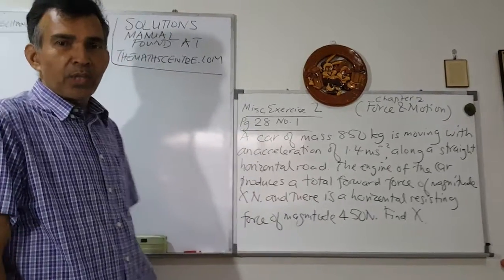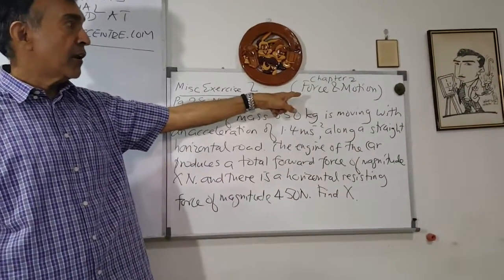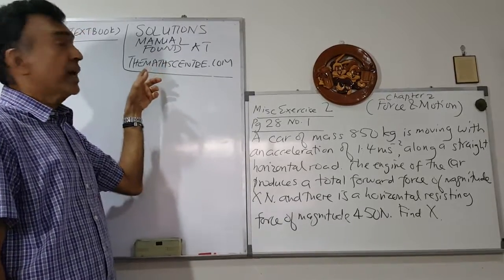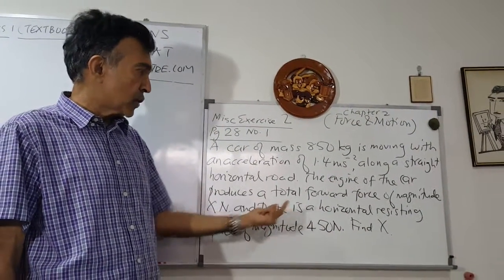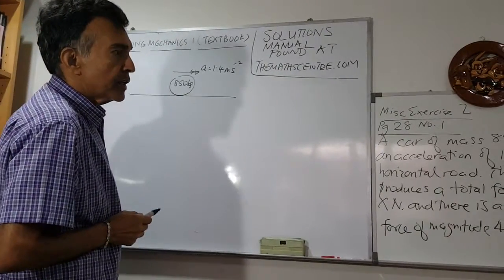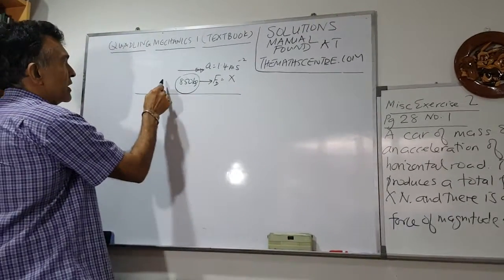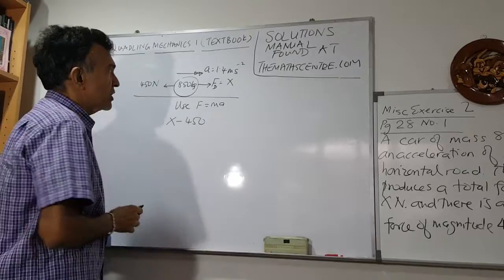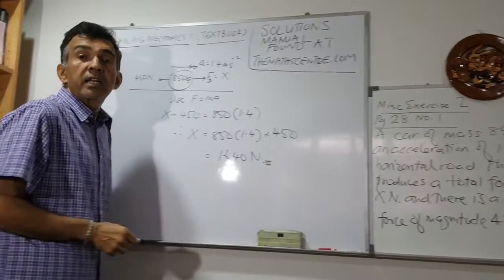Force & Motion - D.Q. Mechanics 1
D.Q Cambridge A Level Mechanics 1 Chapter 2 Misc exercise 2 Page 28 question 1 fully worked solution.